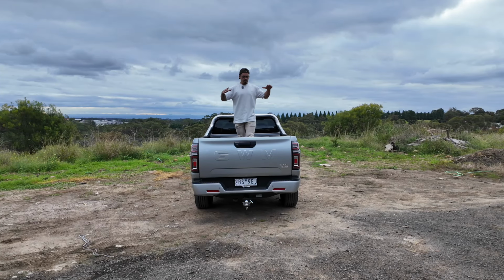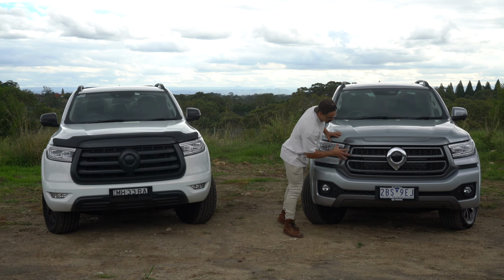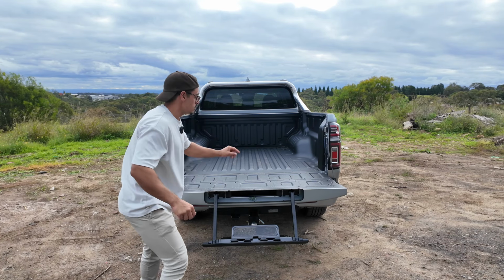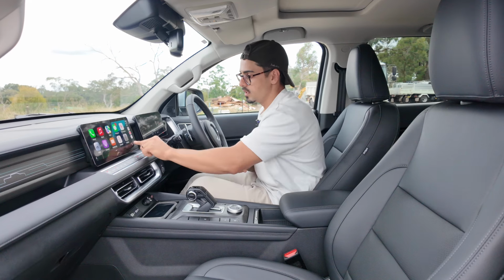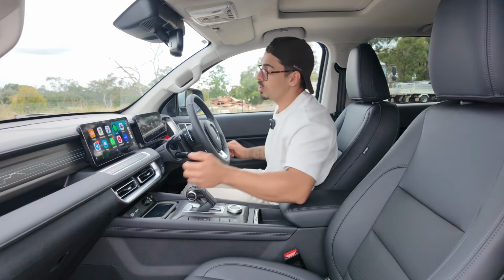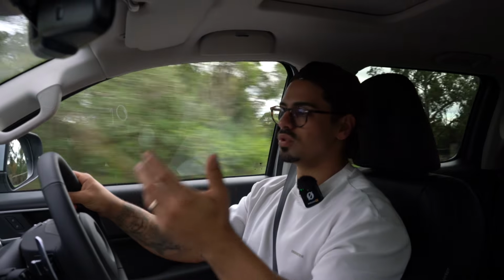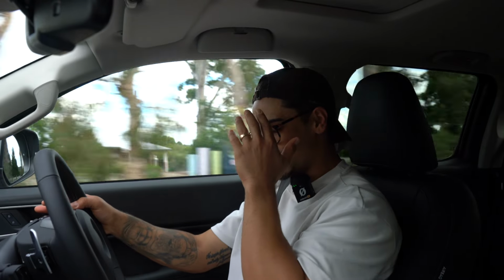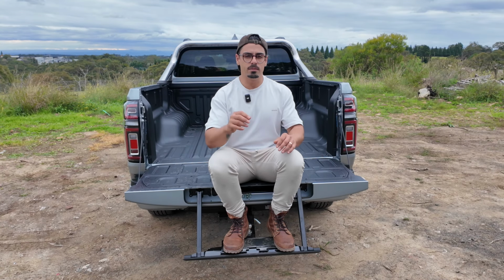Is the 2025 GWM Cannon Ultra ready to take down its rivals? - FULL REVIEW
Originally met with skepticism regarding quality, performance, and reliability, Chinese brands have come a long way. None more so than GWM and its Cannon ute. Updated for 2025, the previous generation, despite some minor quibbles, was already a success.

We're testing the mid-spec Ultra, priced at $43,490 drive away, which marks a decent increase. It remains more affordable than its competitors. In a streamlined line-up, it sits above the Lux, but below the Vanta and off road focused XSR.

A larger Alpha model sits separately from the Cannon range. The facelift introduces several notable updates, with the exterior undergoing the least amount of change. You might call it subtle but impactful.